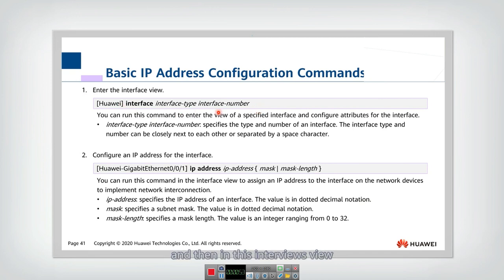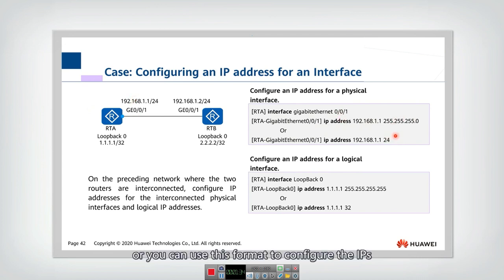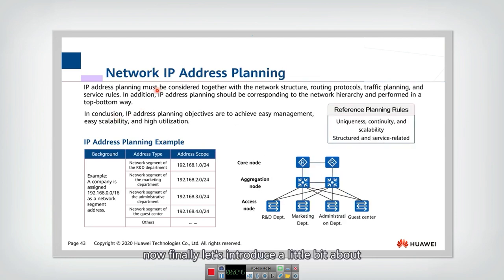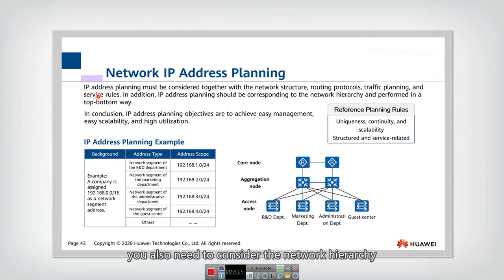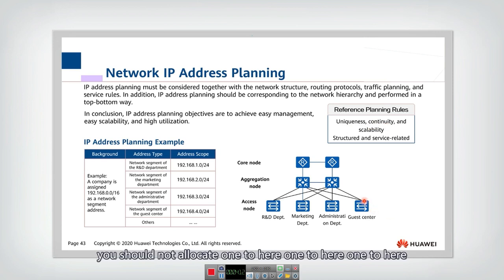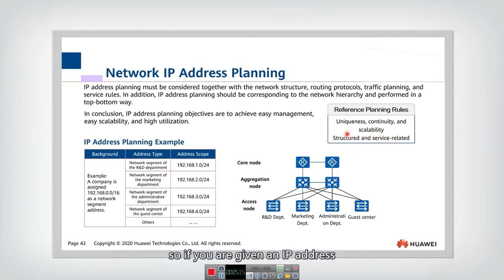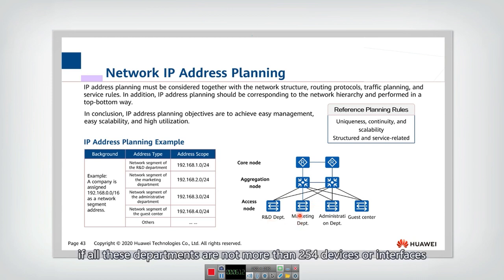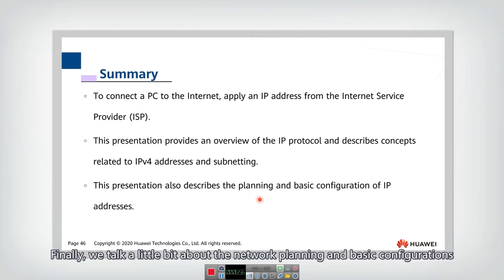4.5 IPv4 Address Configuration and Basic Application